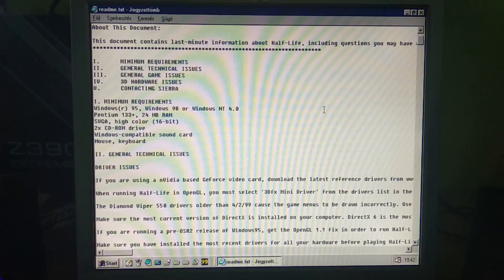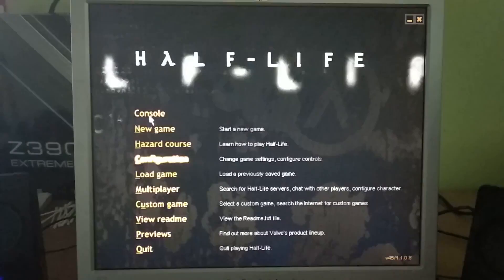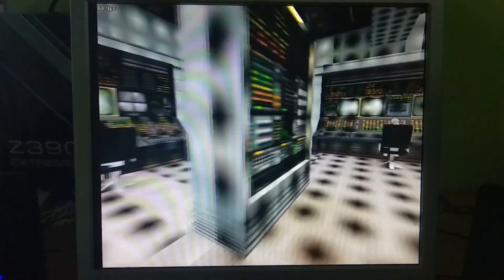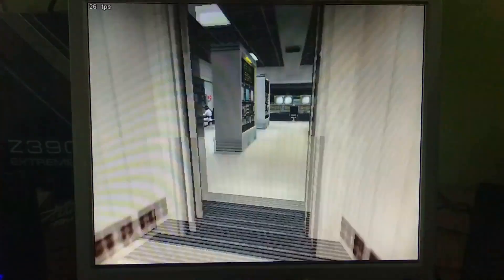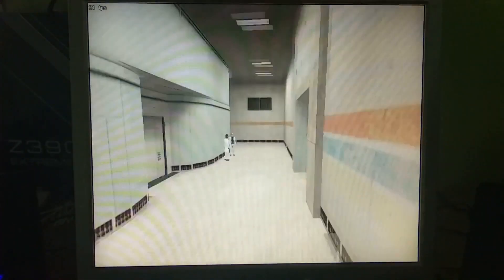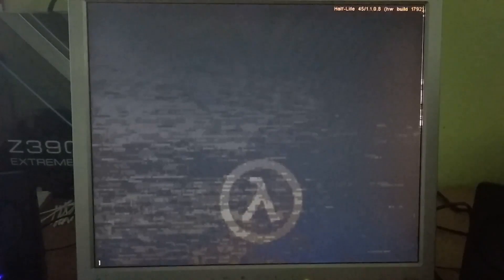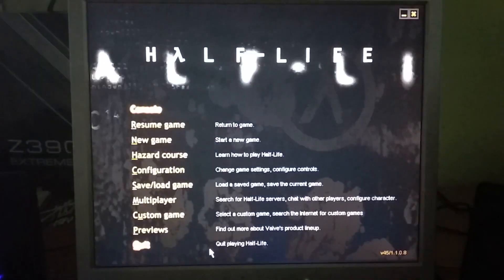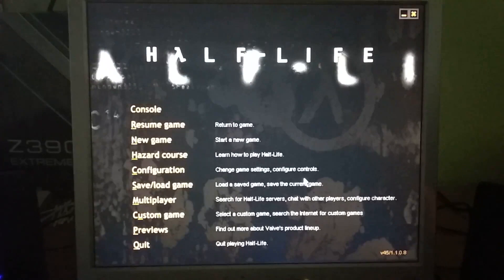PIII-600MHz - Half-Life on Voodoo2 & Riva 128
0:00 - 3dfx V2-1000 PCI 12MB
6:36 - ASUS AGP-V3000 (NVIDIA RIVA 128 4MB SGRAM AGP)

Voodoo2 Driver kit Version? 3.02.02
RIVA128 Driver for Windows 9x AGP Version: 3.37

Motherboard: DTK PRM 27i-INTEL 440 BX chipset
CPU: Intel PIII 600E MHz
RAM: 512MB PC133 SDRAM
2D VGA: S3 Trio64V+ PCI 1MB
3D VGA: 3dfx V2-1000 PCI 12MB
VGA: ASUS AGP-V3000 (NVIDIA RIVA 128 4MB SGRAM AGP)
Sound: Creative Sound Blaster Live! 5.1
Power supply: JNC 300W ATX
HDD: SEAGATE 60GB IDE HDD @ 32GB
ODD: SONY CRX-140E CD Writer
FDD: 1.44 MB floppy drive

OS: Windows 98 SE